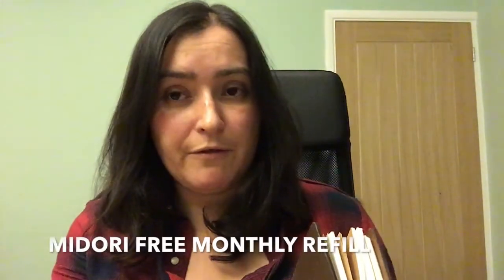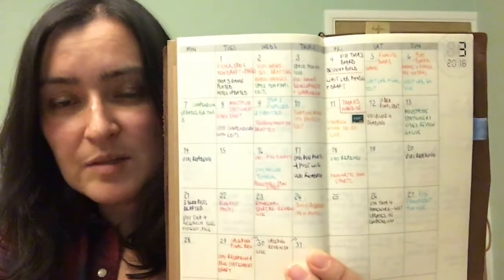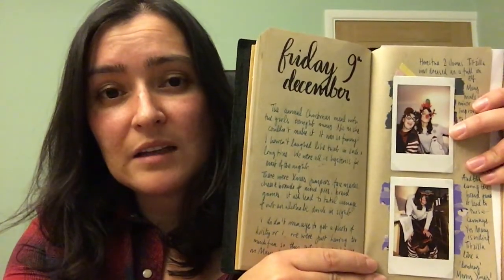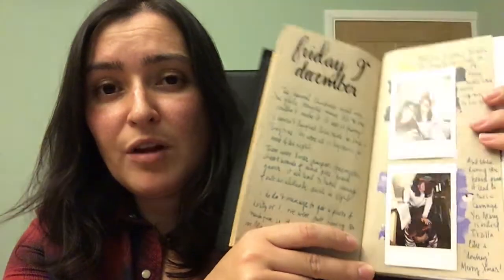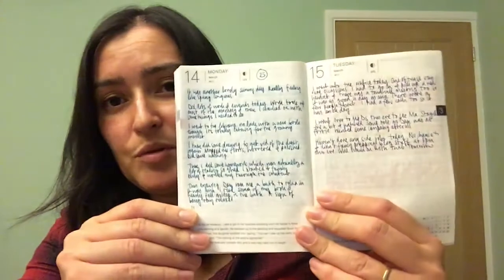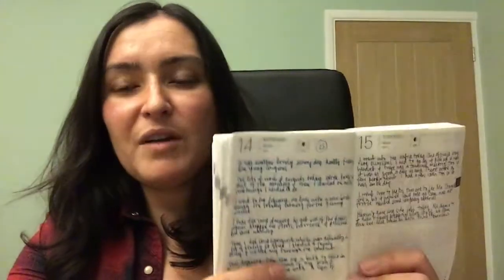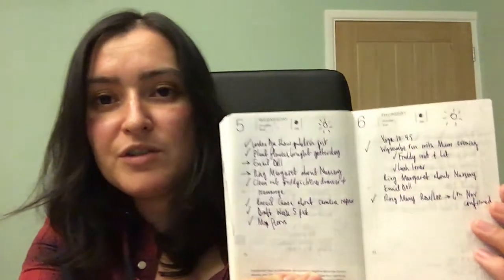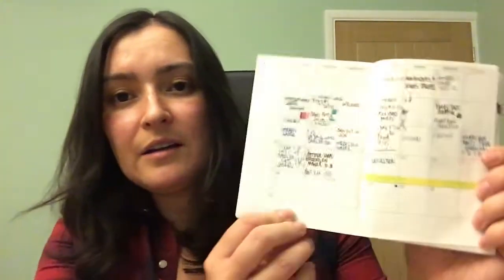2016 planning and notebook review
In this video I run through my 2016 notebook and planner set-up. There is a supporting blog post for this video which can be found